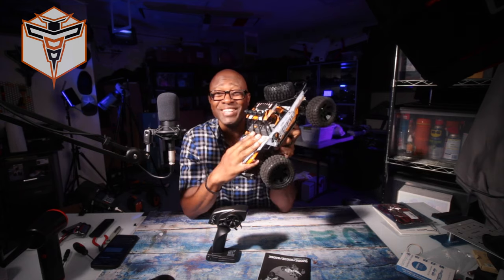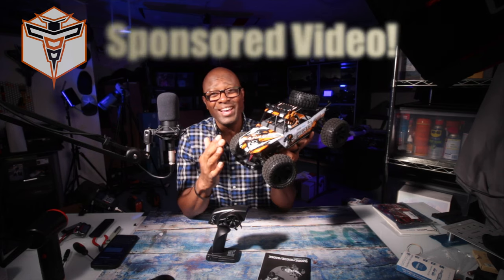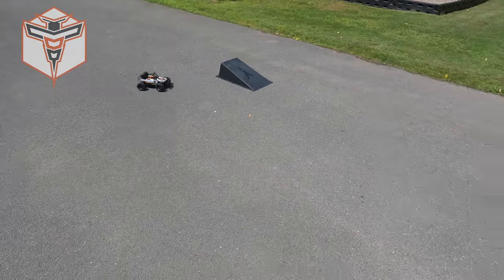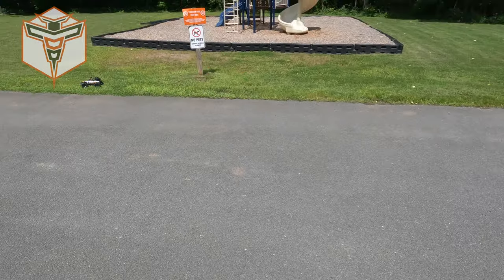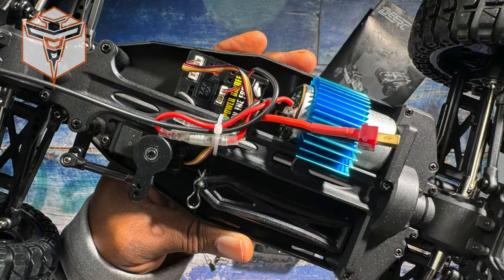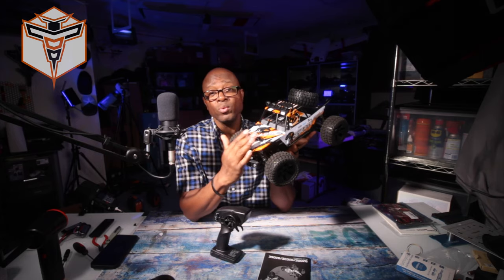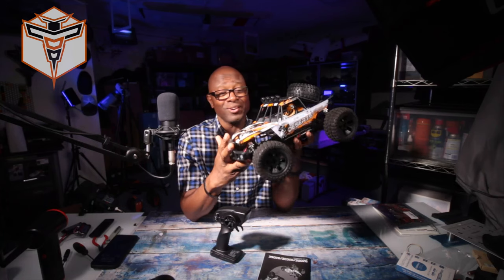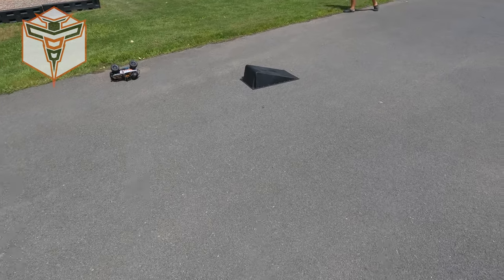DEERC 9203 RC Car: Epic 1:10 Scale Fun & Off Road Madness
New! DEERC 9203E - 30KM/H High-Speed RC Car!

Get ready for adrenaline-pumping action with the DEERC 1:10 Scale RC Car! This high-speed monster truck is built for adults and boys who crave speed and adventure. With its powerful motor, independent suspension, and durable chassis, this RC car can easily conquer any terrain. Whether you're racing against friends or exploring off-road trails, this RC car guarantees 30 minutes of non-stop fun!

AlTone